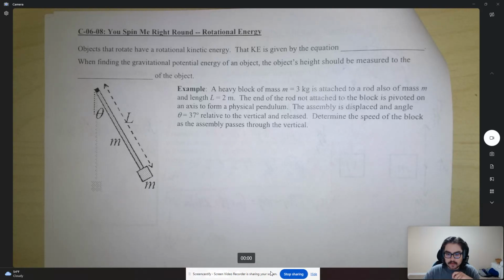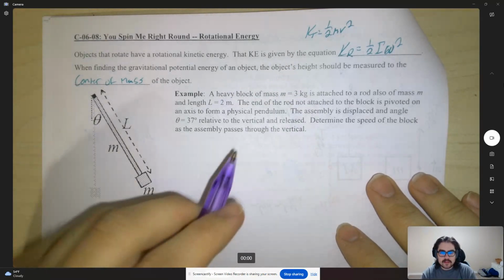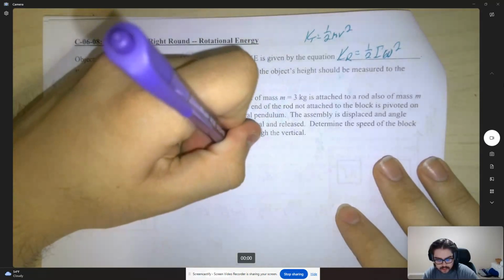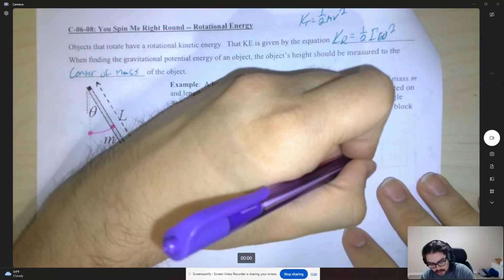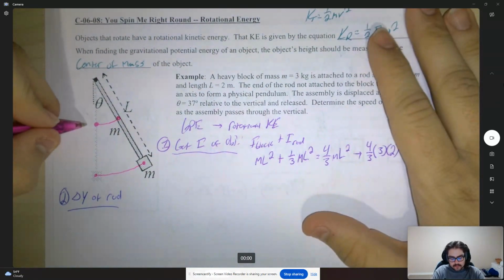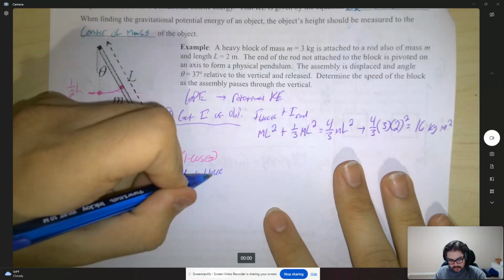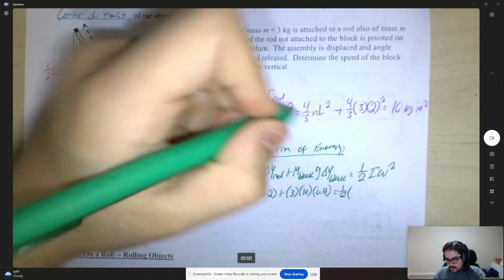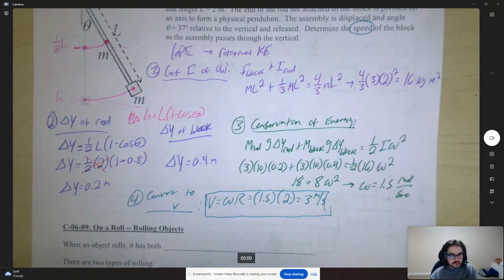C-06-08: Rotational Energy